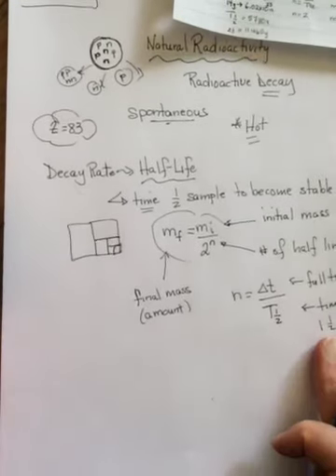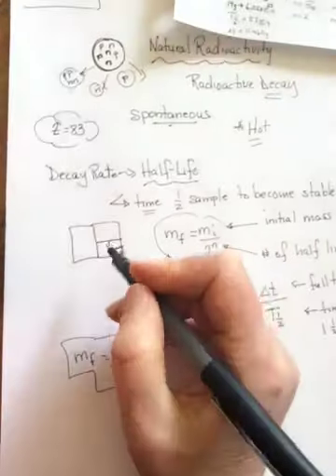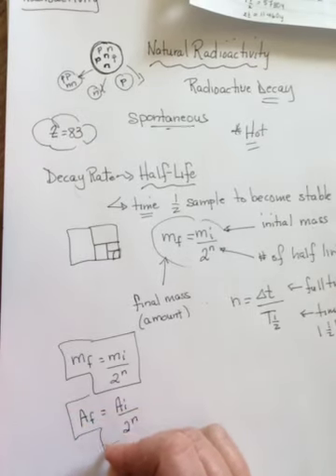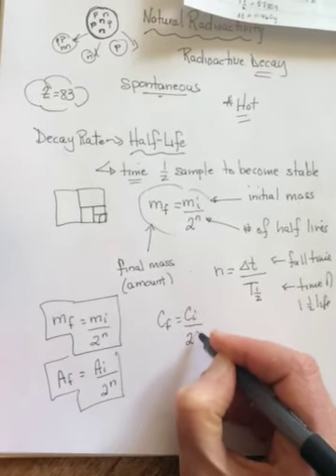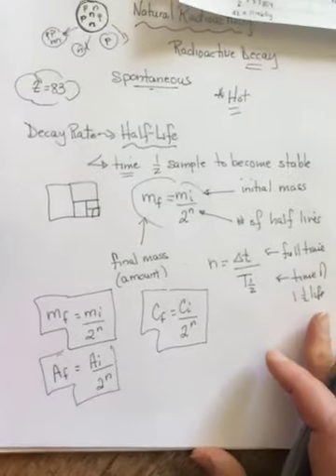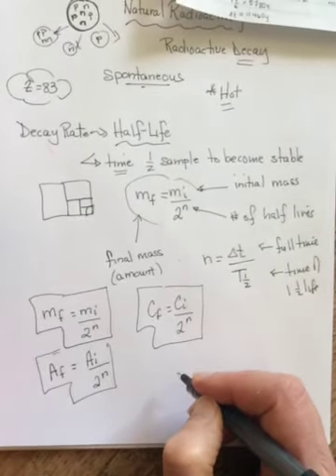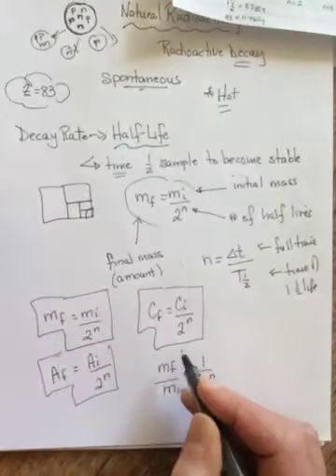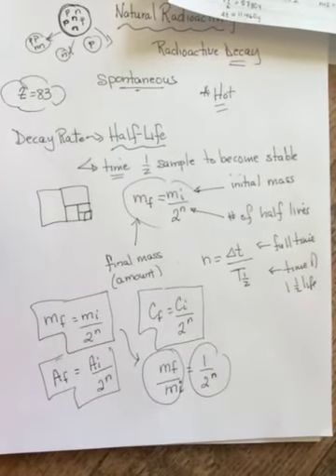Science 122 Half Life Completed